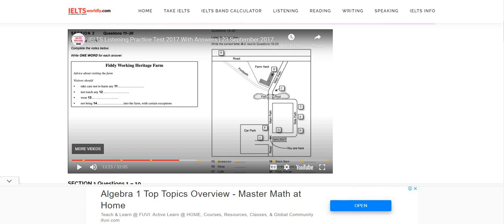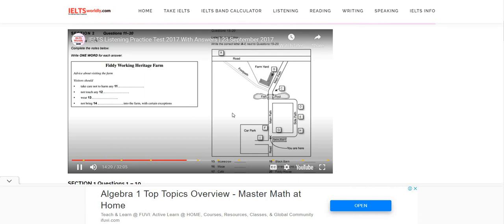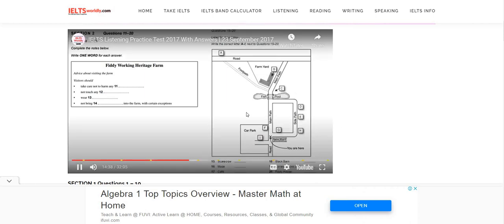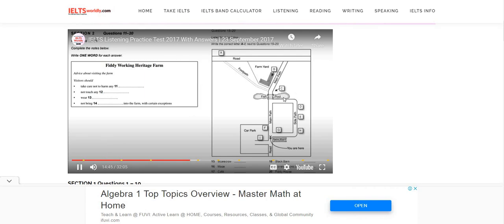Cambridge 11, Listening test 1, Map solving